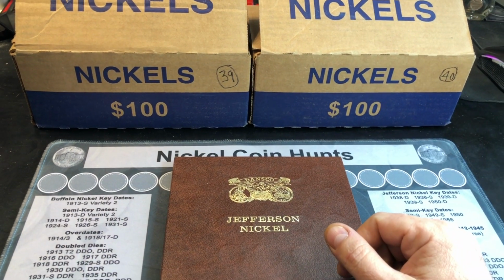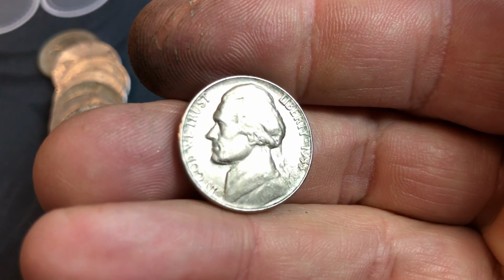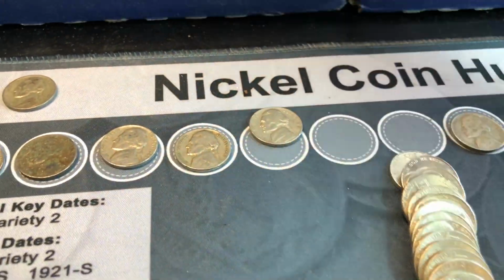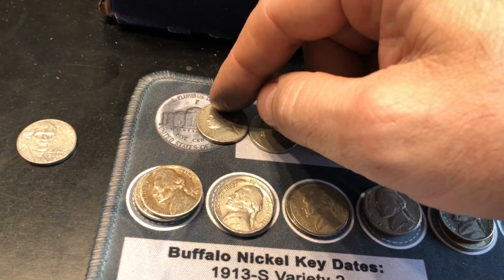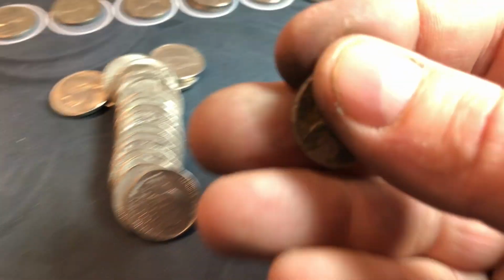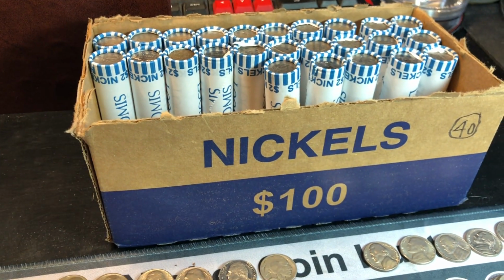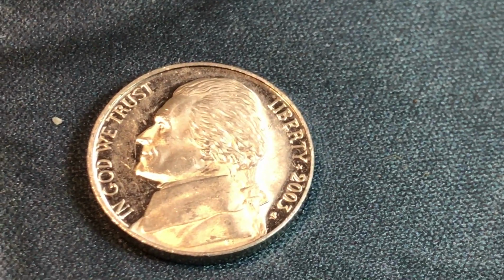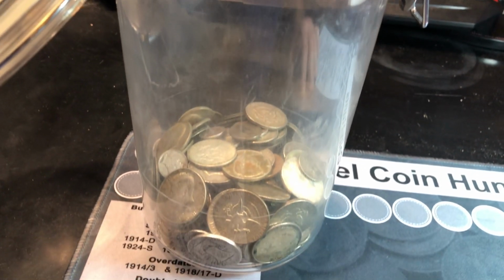Nickel Hunt and Album Fill #27 - Key Date, Buffalo, Silvers and Proof?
This is part 27 of the new series (boxes 39 and 40) and I do plan on updating it from each nickel box I hunt from this point forward until the nickel coin collection is completed!  It may be a little tougher due to the coin shortage from the Federal Reserve, but we will give it a go!

🔴Question:  Will the Silver Price be impacted on the so-called Silver Squeeze that has been so heavily talked about in recent news?  What are your thoughts?

Strike it Rich - Coin Errors/Varieties Book:

The Microscope I use is good quality and low-priced:

US Coins Redbook - really handy:

Jefferson Nickels Album:

Digital Mini Scale:

Intro 0:00
Box 1 2:33
Box 2 11:03
Wrap-up 16:10
Silver Jar 19:48